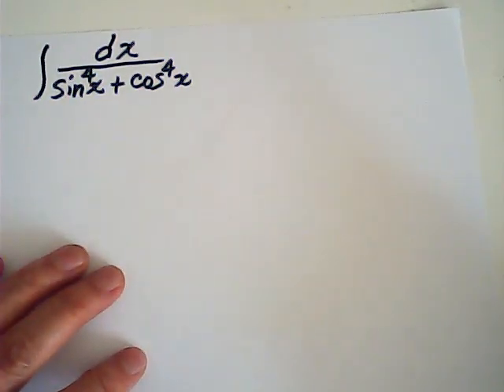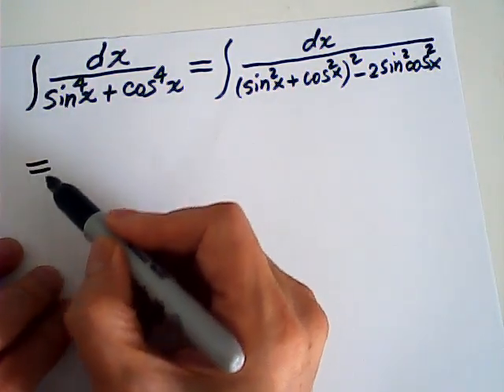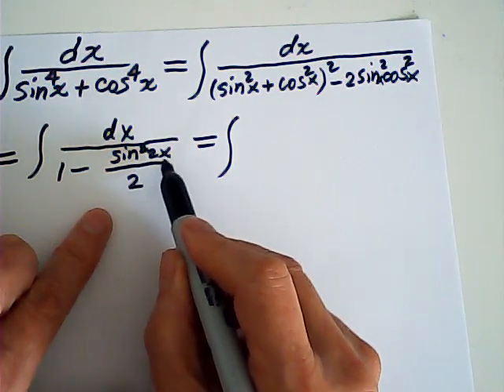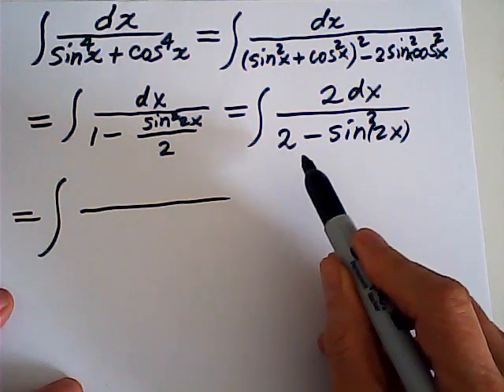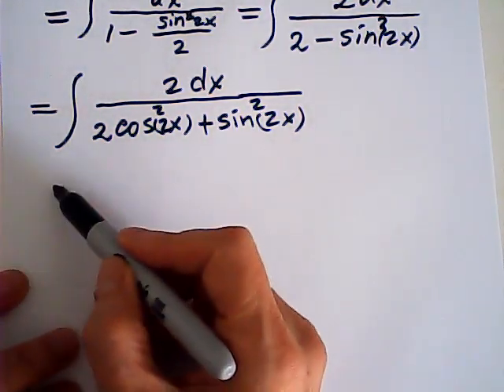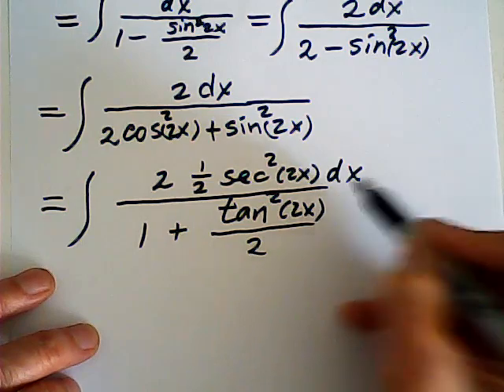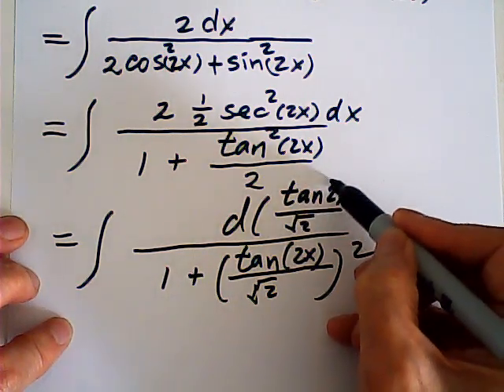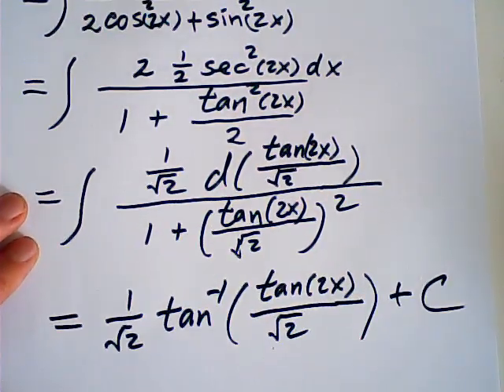interesting integral of 1/sin^4x + con^4x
an interesting integral